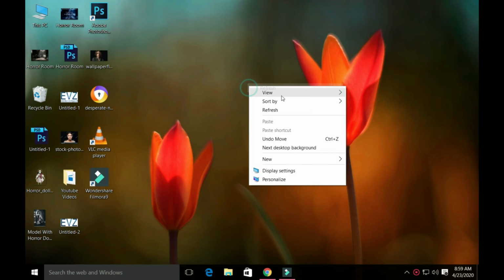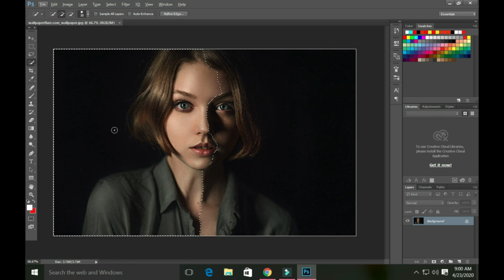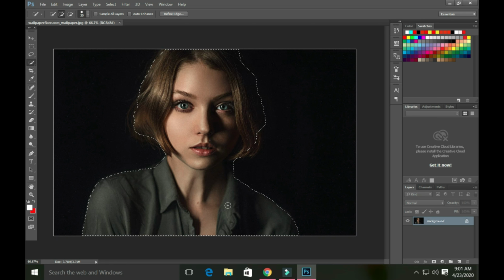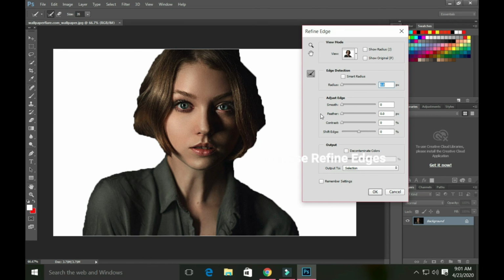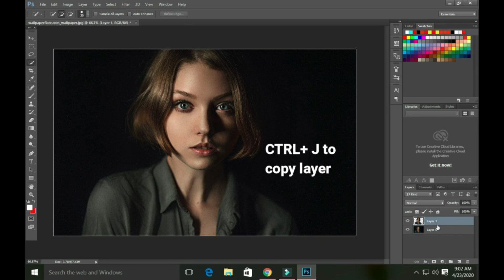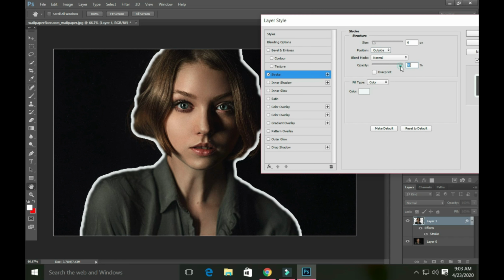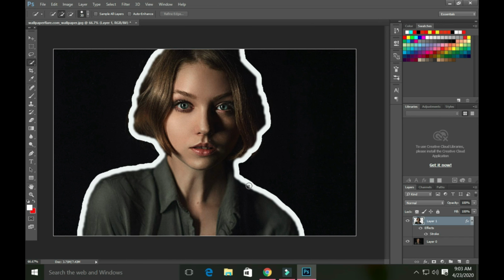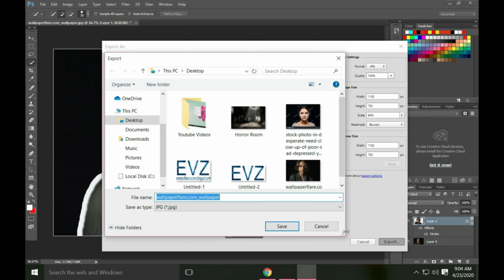Outline Your picture under 2 minutes || professionals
This Video is predicated On Picture Outline during this Video I'll Tell You That the way to Create Outline Around Picture you'll Make Thumbnail For You're Youtube Channel Or Social Media Group It's assist you If you would like to start out Your Youtube Channel Or Social Media Group Everybody Must Watch This Video...